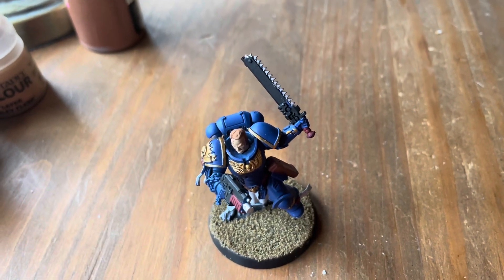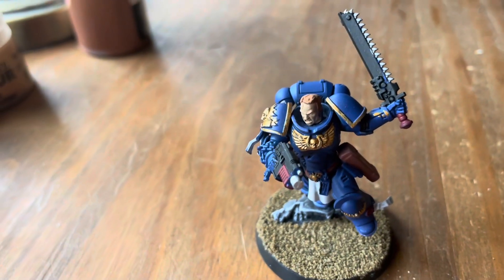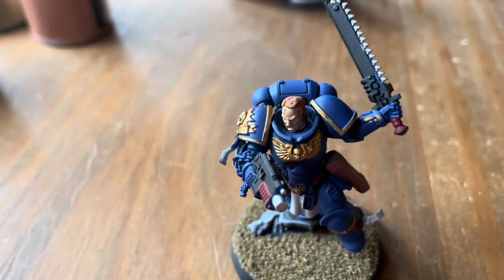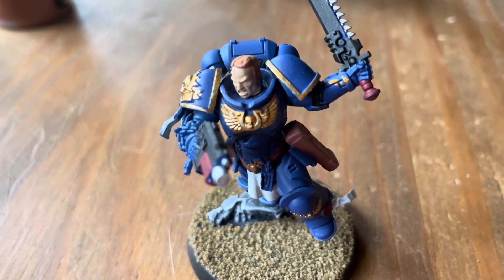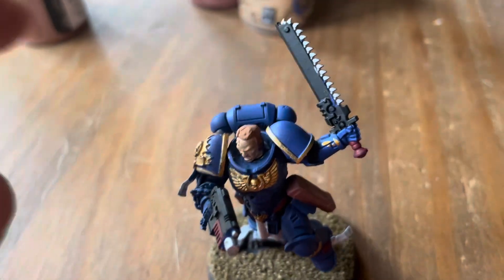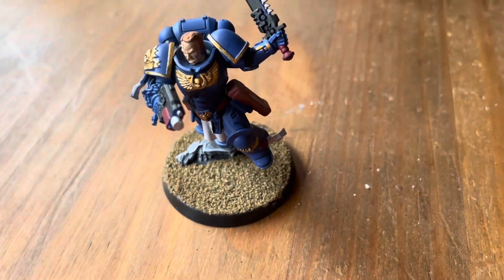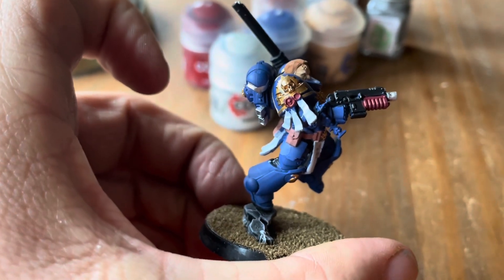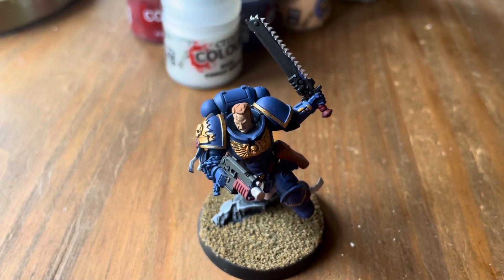Lieutenant Titus final paint and overview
Today we look at the Lieutenant Titus model from the Warhammer 40K board game